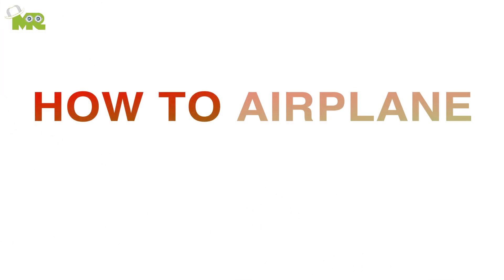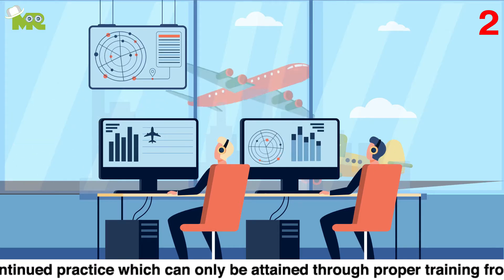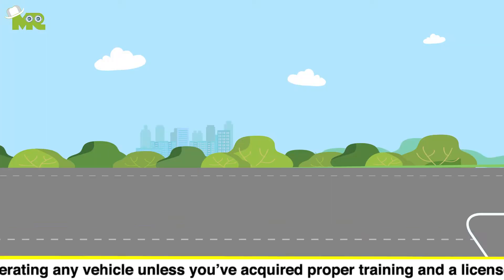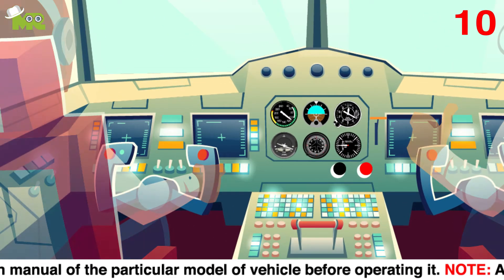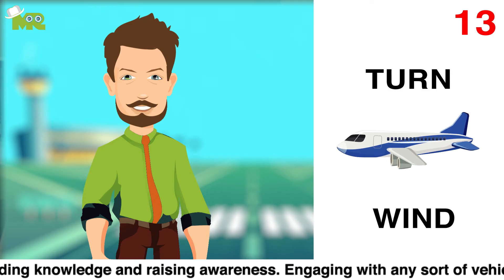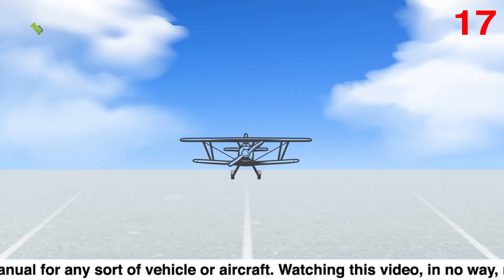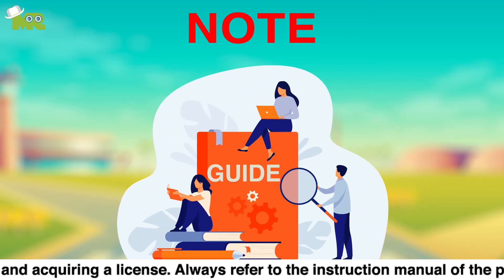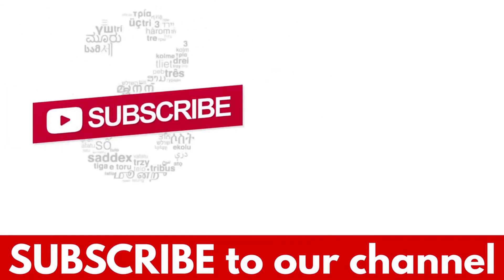How Do Airplanes Take Off?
Learn airplane take off procedure.
In the previous video, we talked about the controls of the airplane. Today we will teach you how to take off.
We will explain to you how do planes lift off the ground?

Note: This is just a guide towards understanding the take-off procedures of an airplane.
This doesn’t give you any authority or certification to take off an airplane.
 It is highly recommended that you go through proper training with your instructor before flying.

In the next video, we will teach you how to fly and control your airplane in the air.